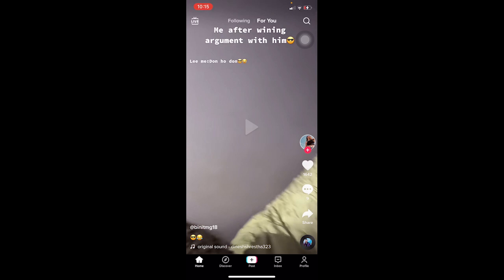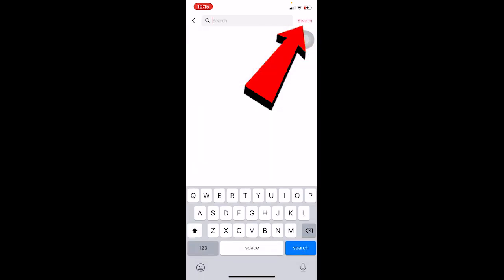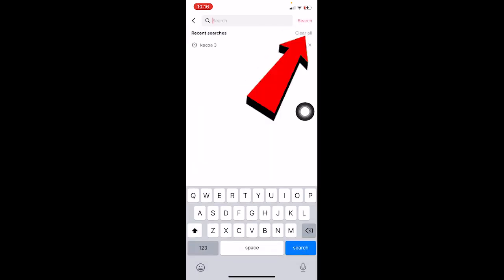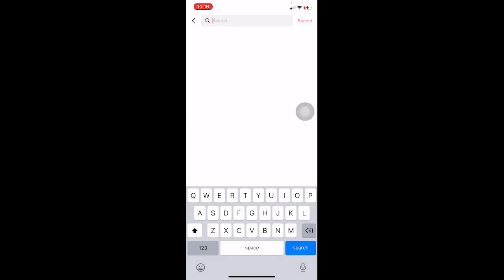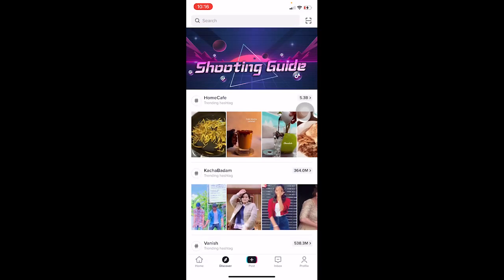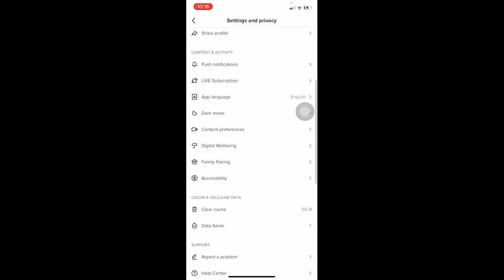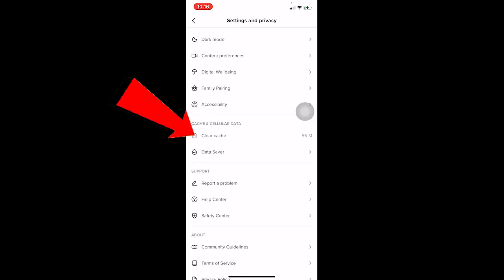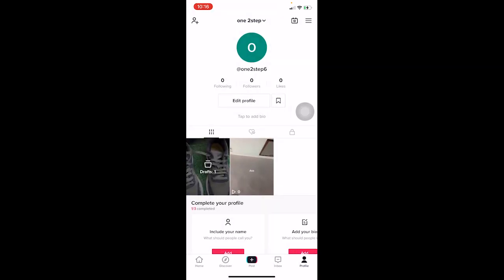How To Reset TikTok For You Page (2022) | TikTok FYP (For You Page)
This video guides you through the exact steps on how to reset for you page on tiktok.

CHAPTERS
0:00 - Reset FYP on tiktok tutorial
0:10 - How To Reset For You Page on TikTok
2:21 - Outro